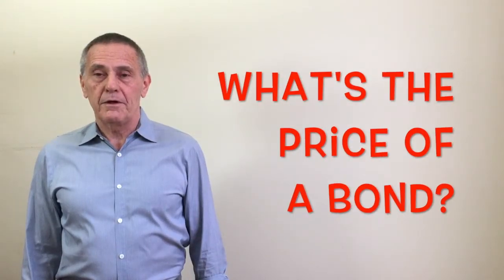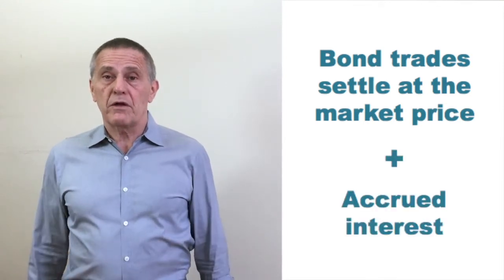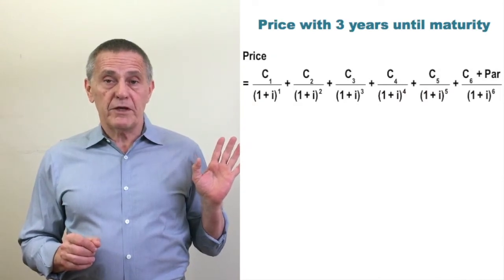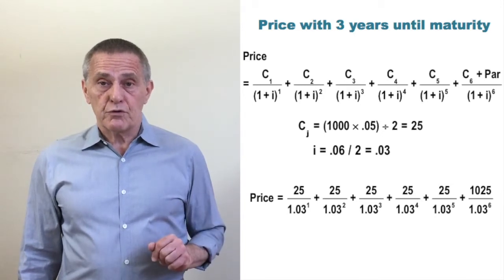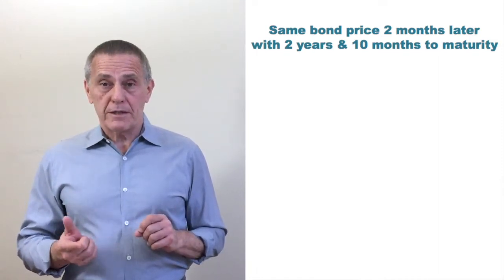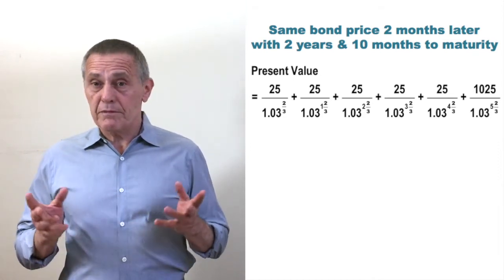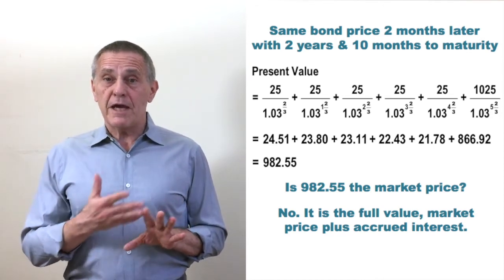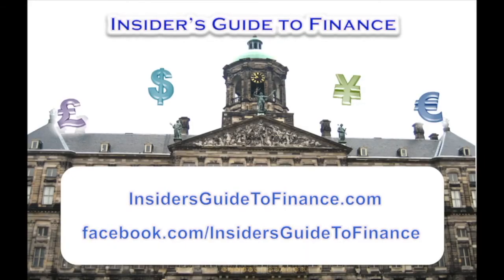Dirty Price Versus Clean Price: Bond Market Jargon And Conventions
InsidersGuideToFinance.com
This presentation addresses a common misstatement encountered in most introductions to fixed income securities and markets. A bond’s price is usually defined as the present value of its future coupon and principal payments. That is usually not true, at least given the way most market participants would interpret price. The video explains market conventions and jargon regarding a bond’s clean price versus its dirty price